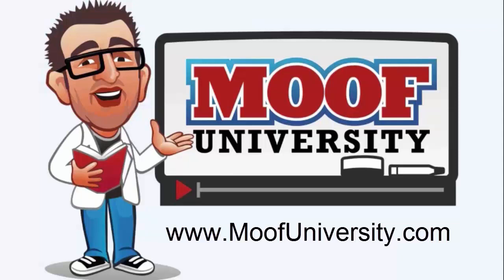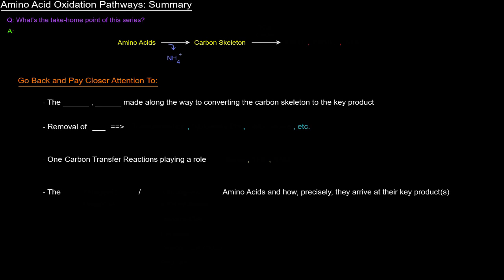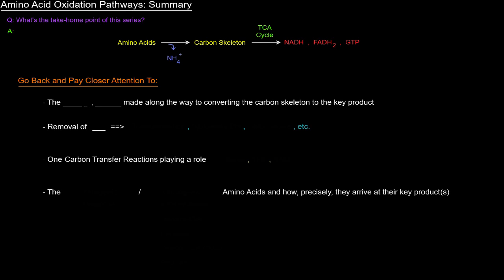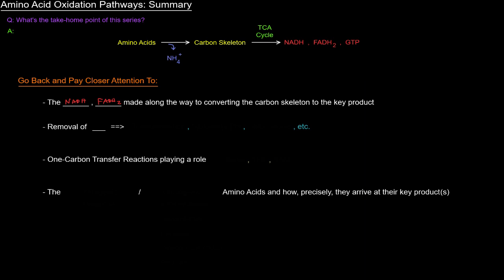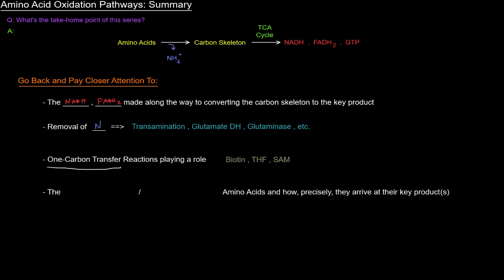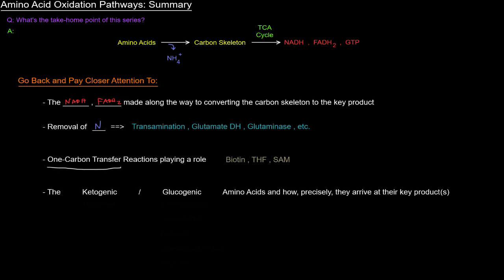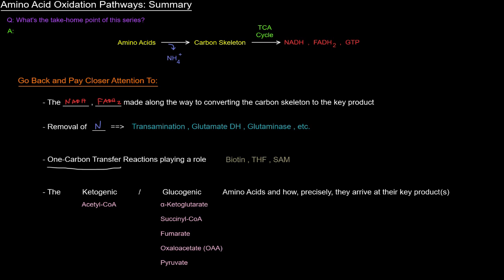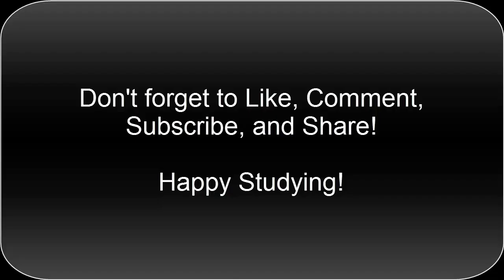Amino Acid Oxidation Pathways (Part 10 of 10) - Summary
In this video, I provide a brief take-home point on amino acid oxidation pathways and some recommendations as far as how to study them.